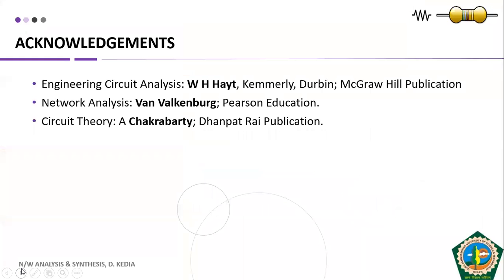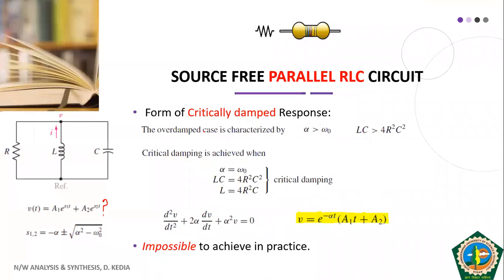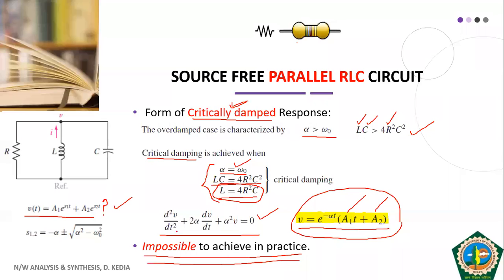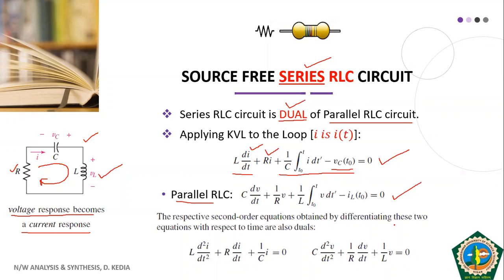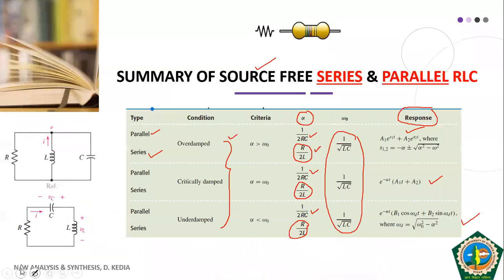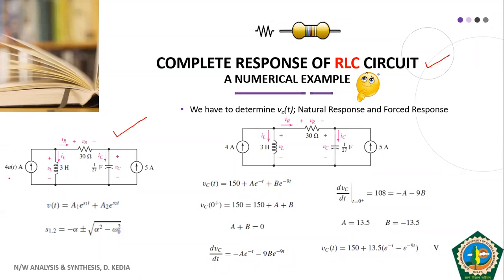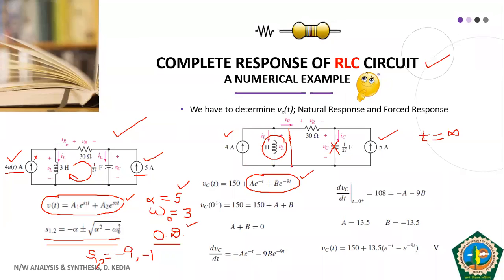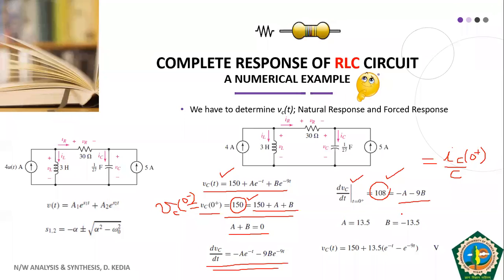Critically damped RLC circuit, Lecture 11, Network Analysis and Synthesis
Critically damped RLC circuit Lecture 11 NAS, Network Analysis and Synthesis,B.Tech.(ECE)electronics and communication engineering